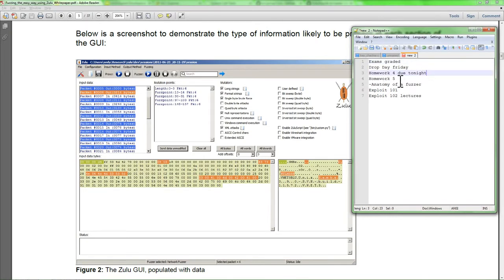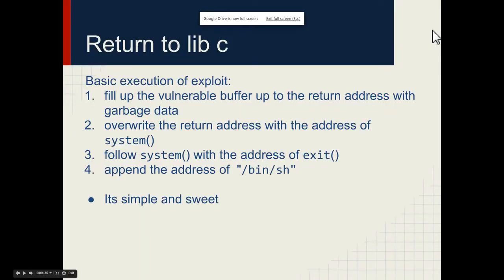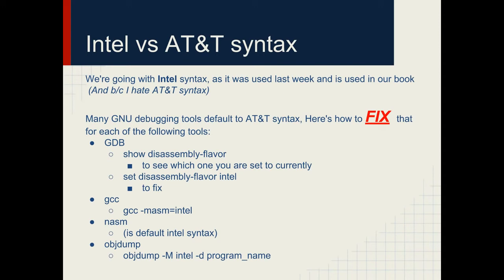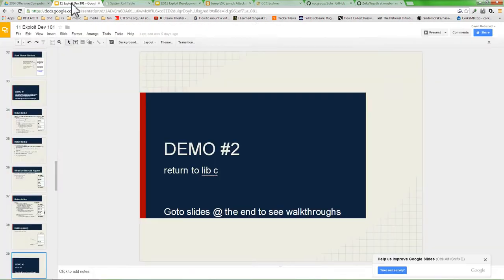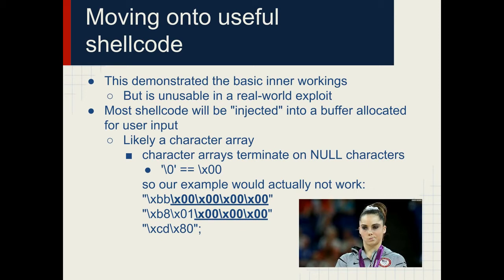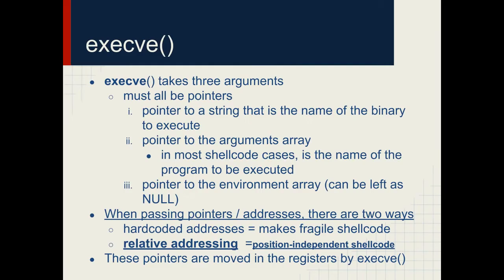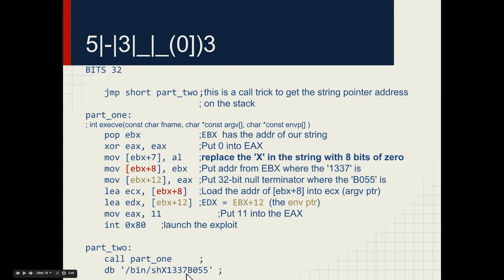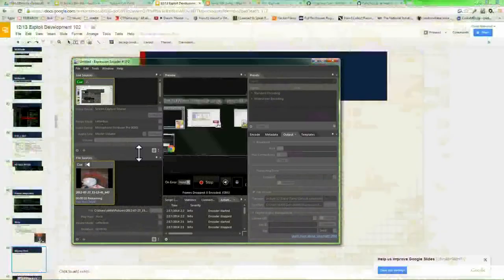Offensive Computer Security 2014 Lecture 11 Exploit Development 102720p H 264 AAC